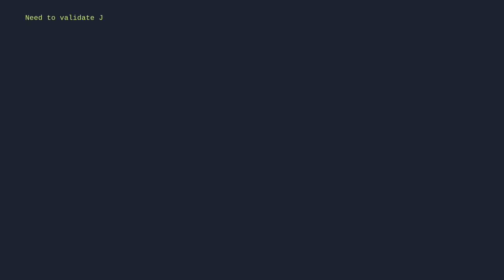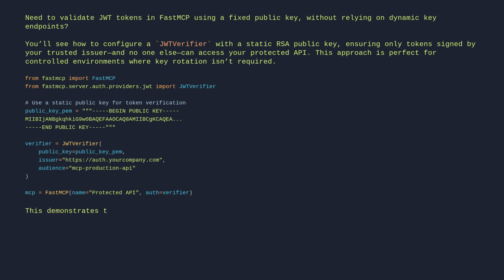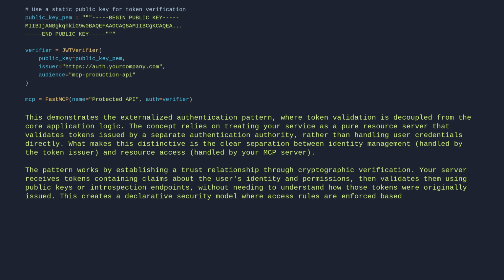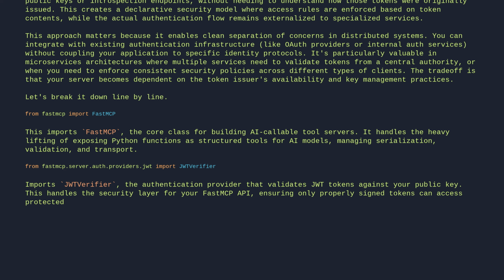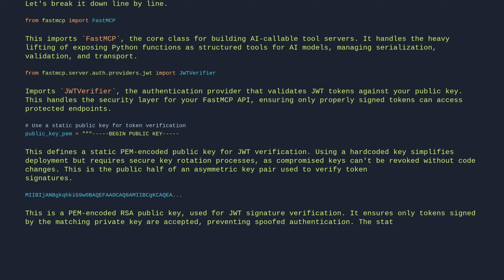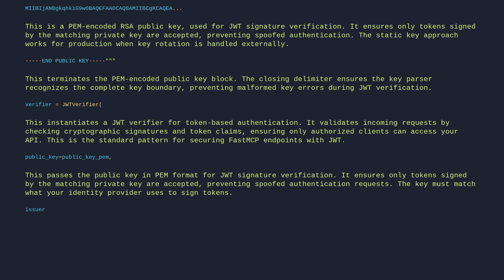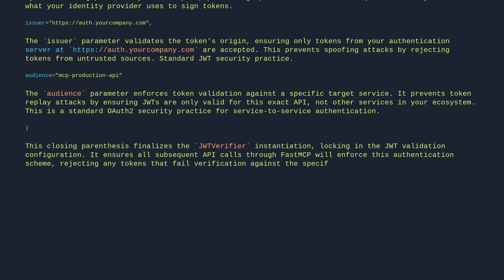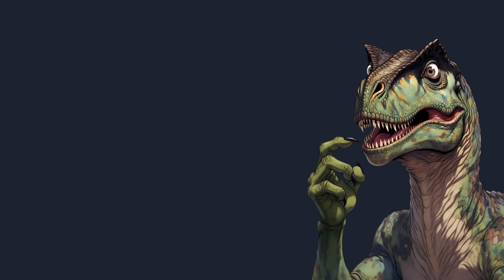FastMCP Token Verification Methods - Part 3/11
Configure JWT token verification in FastMCP using a static RSA public key for controlled environments where key rotation isn’t required. Learn how to set up a JWTVerifier with issuer/audience validation, enforcing cryptographic trust without dynamic key endpoints.